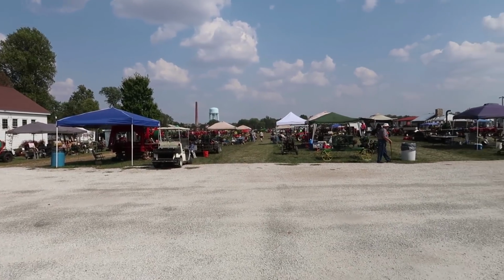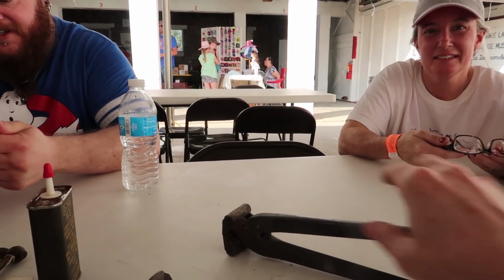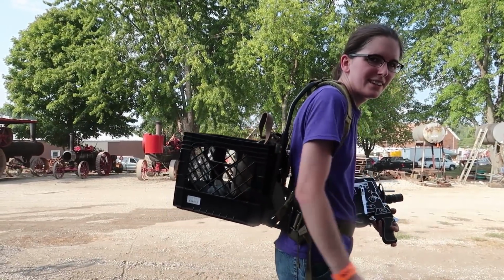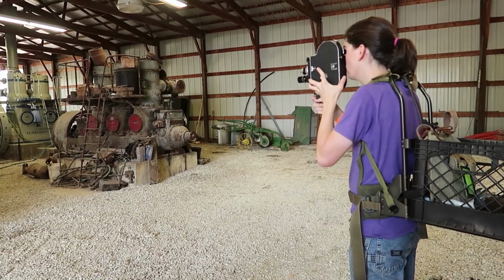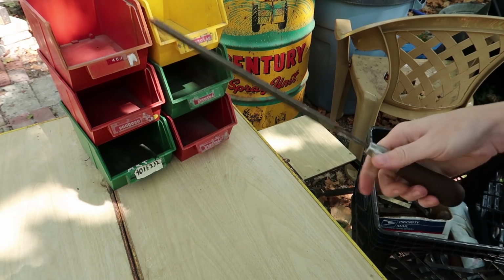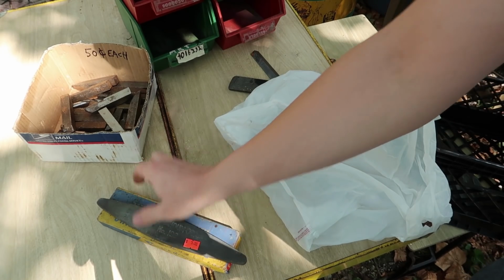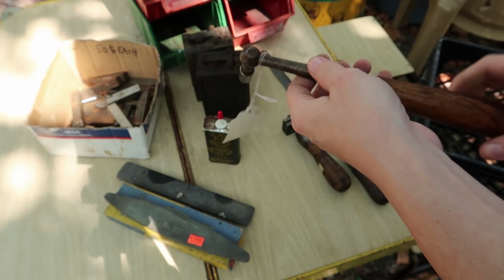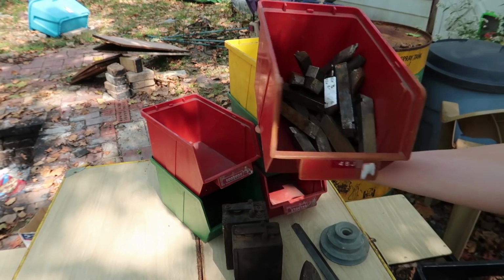Random Bits 0186: 2017 Jacksonville Fall Festival Engines, Fleamarket, Shooting 16mm film